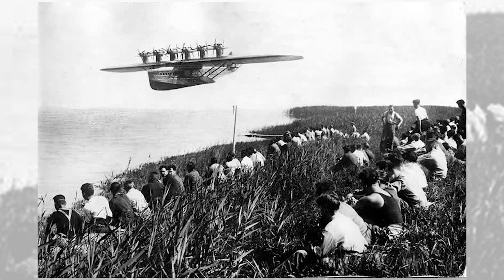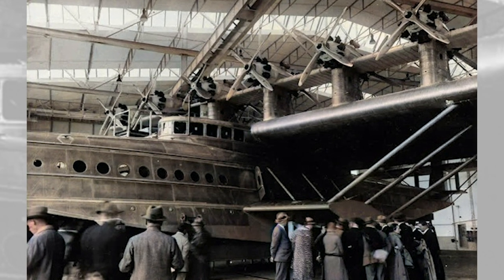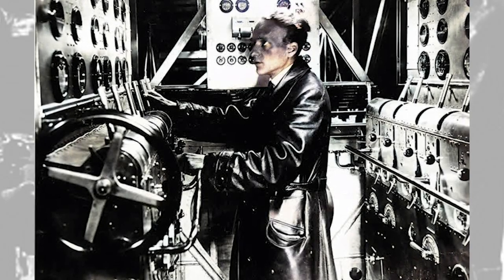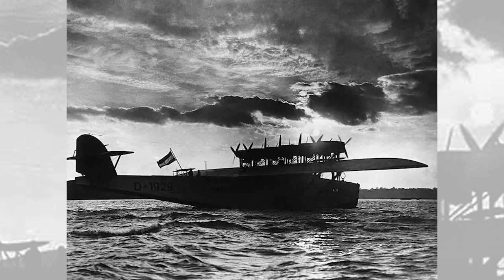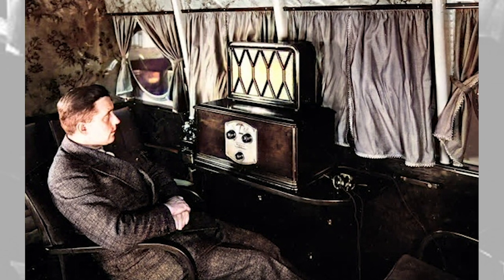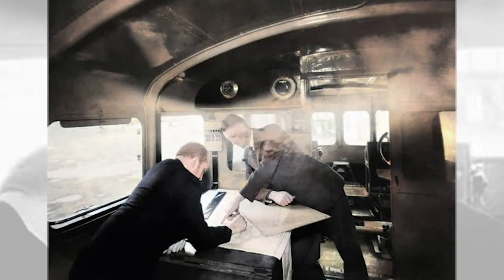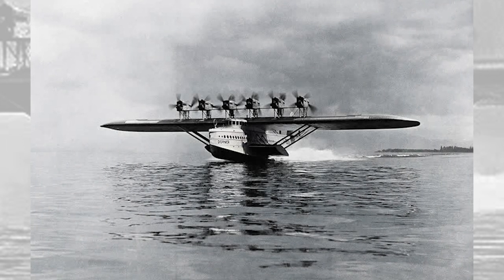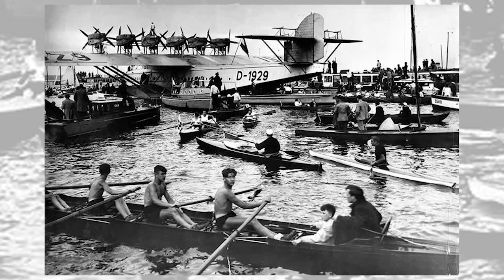The Dornier Do X: The Giant Flying Boat That Couldn't Fly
In the late 1920s, the Dornier Do X was the world's largest and most luxurious aircraft, a marvel of engineering that captured the world's imagination. But despite its impressive size and design, the Do X struggled to get off the ground, and was plagued by problems from the beginning. In this video, we take a look back at the fascinating history of the Dornier Do X through vintage photographs and rare footage, exploring the triumphs and failures of this incredible aircraft that helped shape aviation history. Join us as we journey back to the golden age of flight and discover the story of the Dornier Do X.